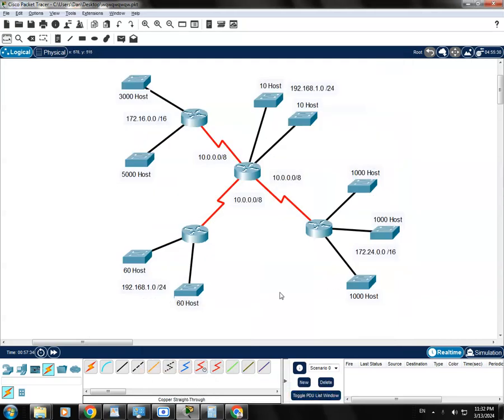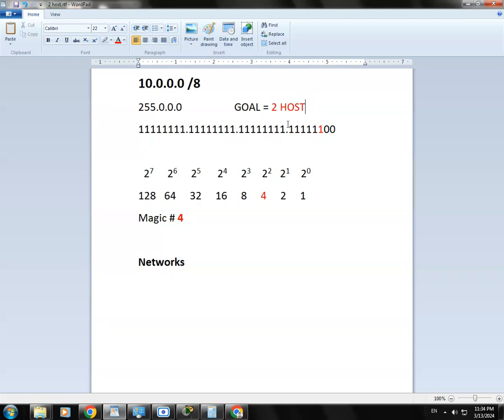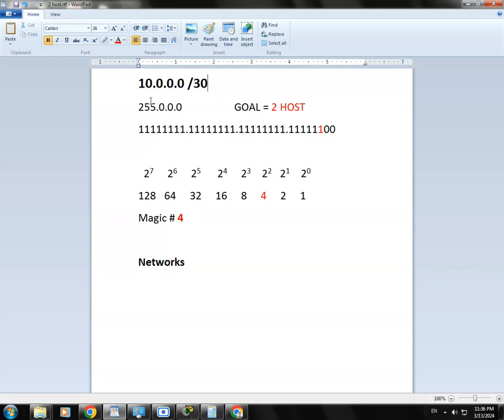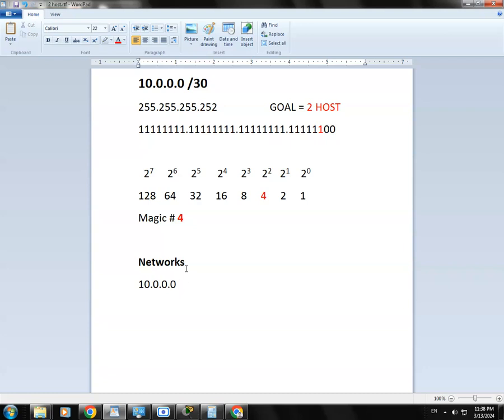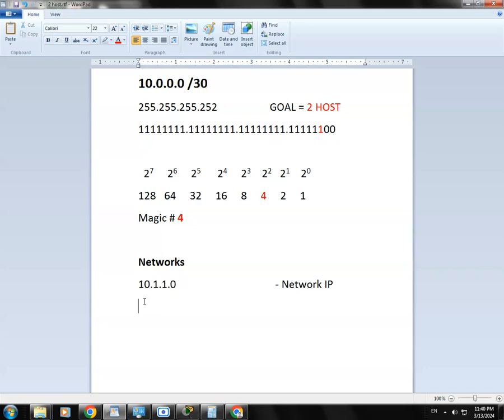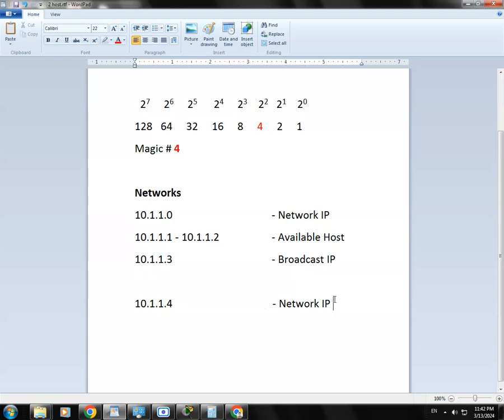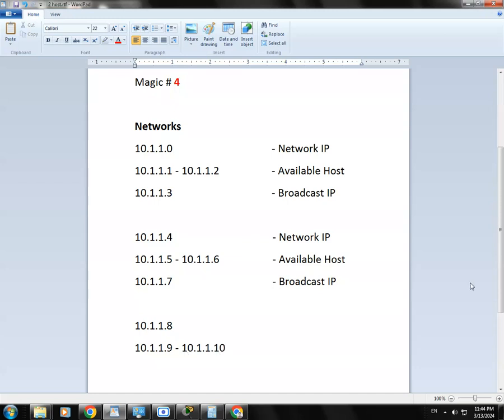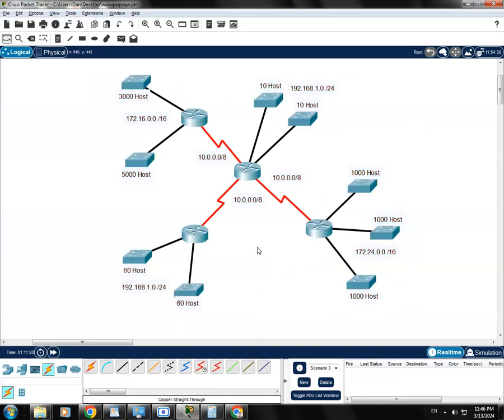Subnetting Challenge - Test Your Skills! in Cisco CCNA 2: Day 8 of Part 5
Subnetting Challenge: Test Your Skills! - Part 5